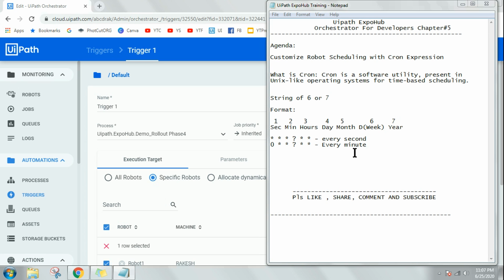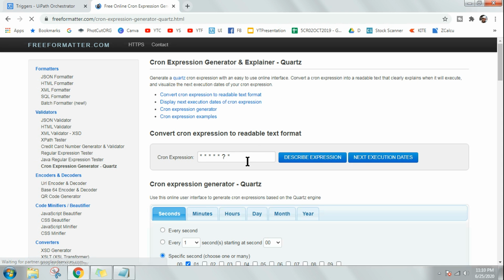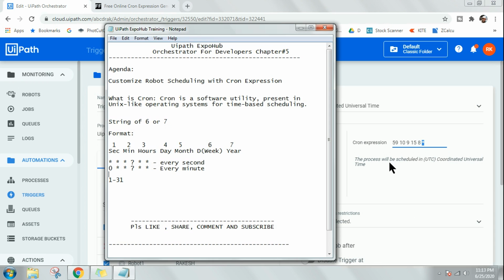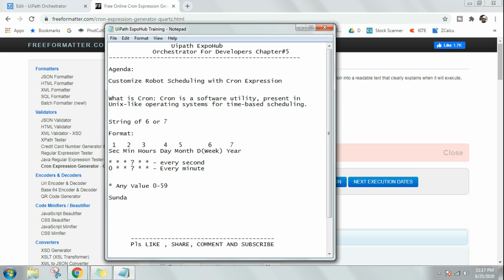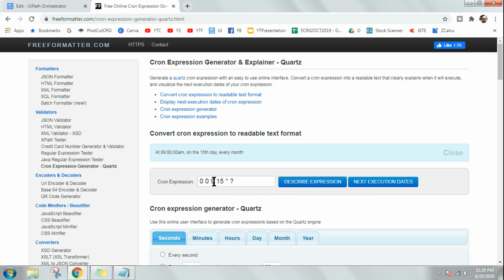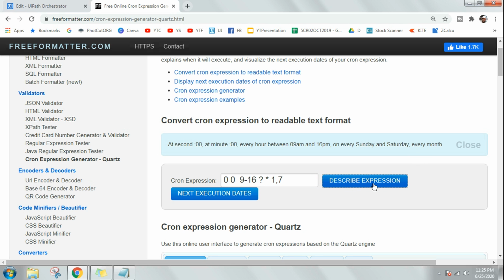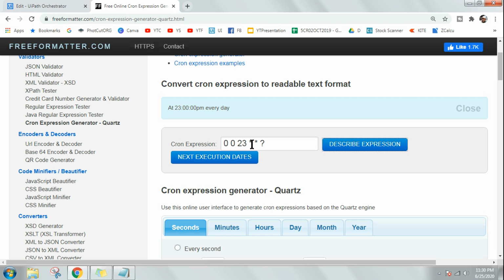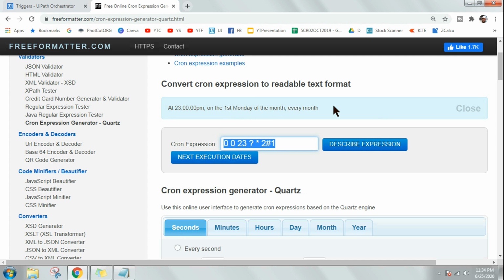Schedule your Bot using Cron Expression | UiPath Orchestrator - Chapter#5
: Learn complete tutorial on Cron Expression. This is very important to master and get clear understanding.

Agenda:
1. What is Uipath Cron Expression?
2. What is the length of the Uipath Cron Expression?
3. Why the length of Uipath Cron is limited to 6 or 7?
4. What is the meaning of string "*" in Uipath cron expression?
5. What is the meaning of string "?" in uipath cron expresssion?
6. What is the meaning of string "-"?
7. What is the meaning of string "/"?
8. What is the meaning of string "L" in uipath Cron Expression?
9. What is the meaning of string "W" in uipath Cron Expression?
10. What is the meaning of "#" ?
11. What is Cron expression in Uipath?
12. How do you write a cron expression?
13. How do I schedule a job in Uipath orchestrator?
14. How do you schedule bots in orchestrator?

Let's learn everything in detail.
Happy Automation!